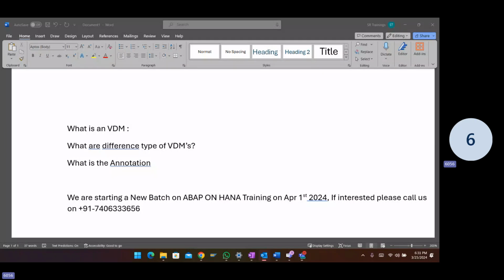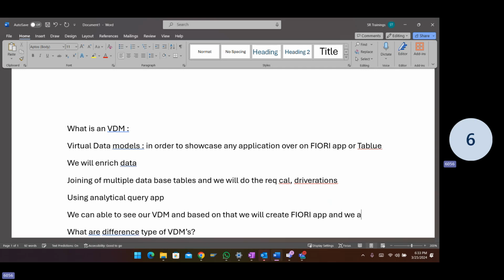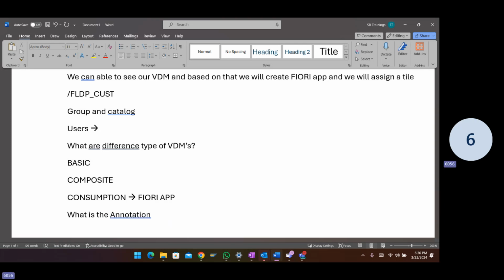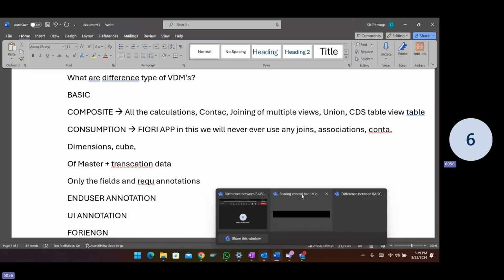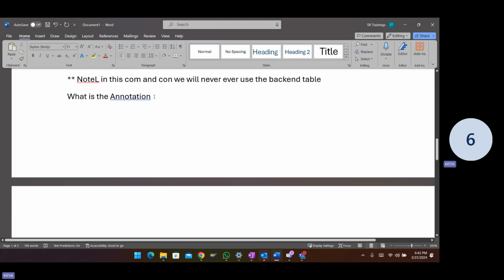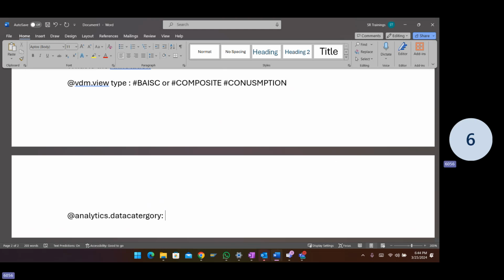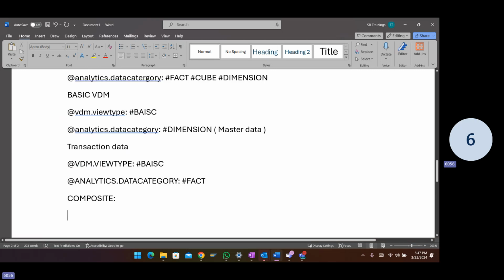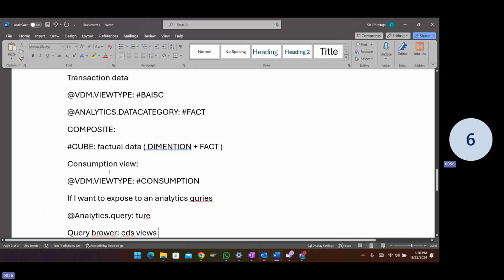VDM and Different types of VDM - New Batch on ABAP ON HANA @Apr 1st 2024 - From in the Description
New BATCH on ABAP ON HANA Starts from Apr 1st 2024 @7AM
Topics Cover:
1. New Syntax
2. CDS Views
3. OData Services
4. VDM's
5. VDE
6. AMDP